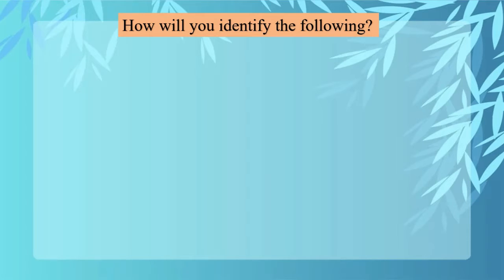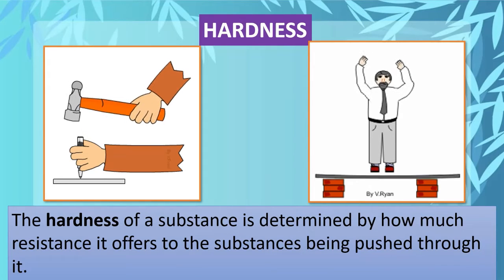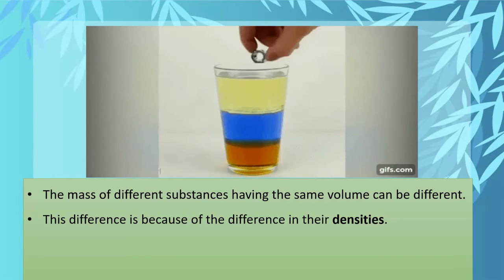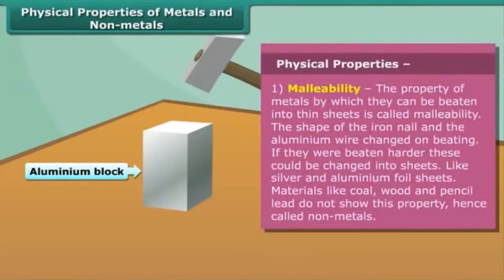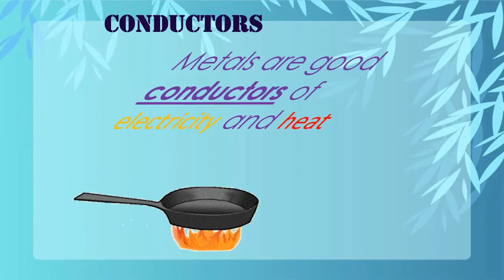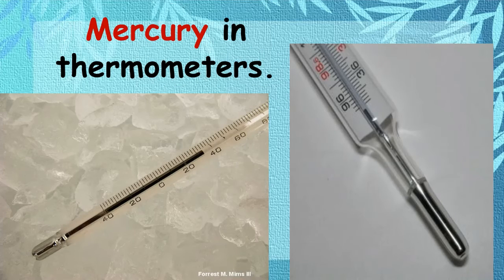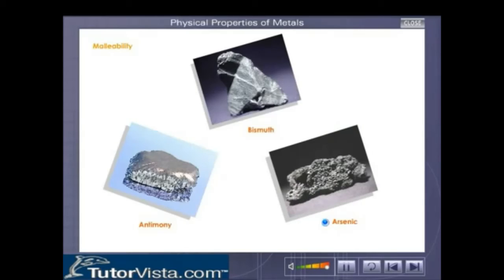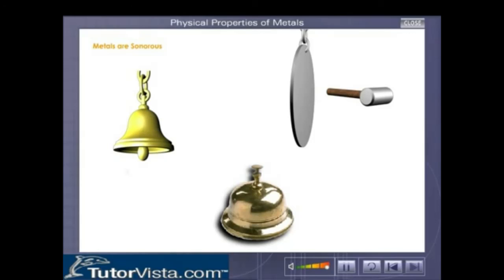Class 6 /SCIENCE/L5.Substances in the Surroundings PART 2/by BMC VTC Teacher MRS. NAVEDA SHAIKH.